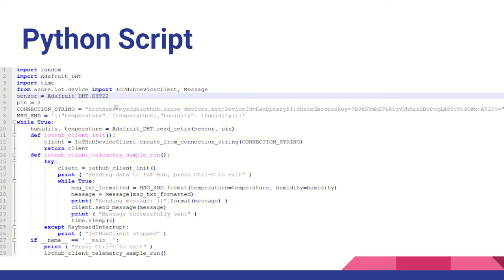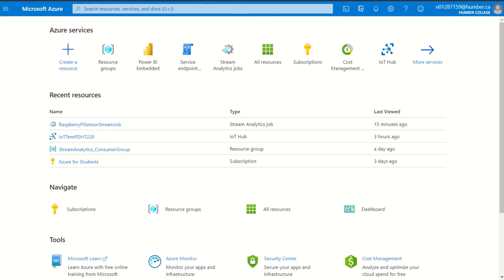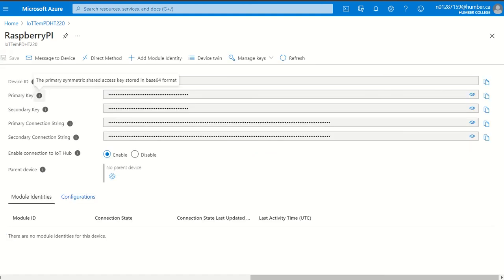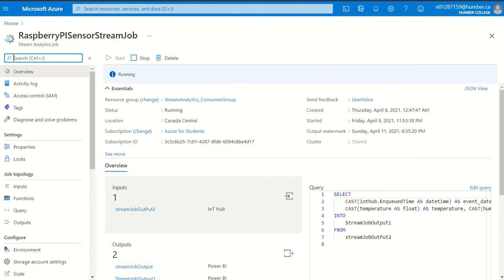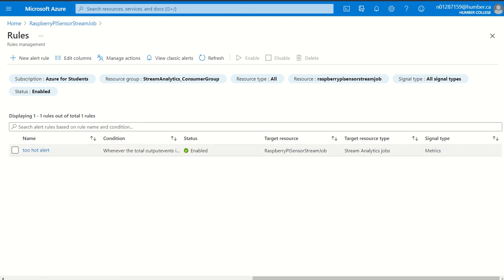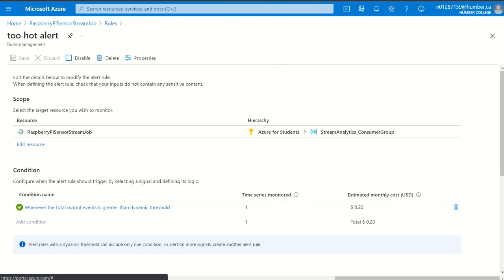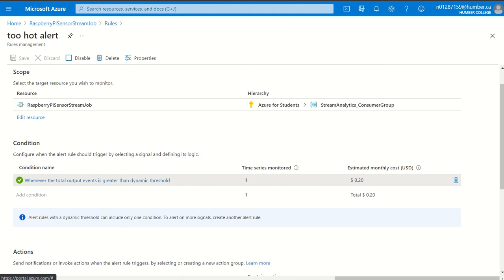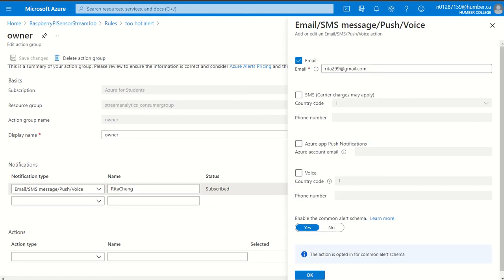Raspberry Pi 3B+real time stream